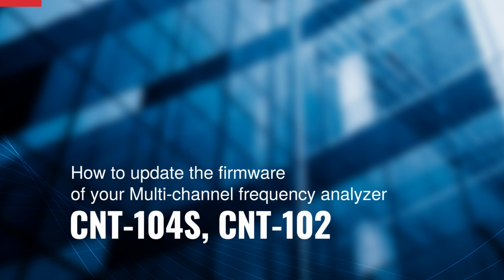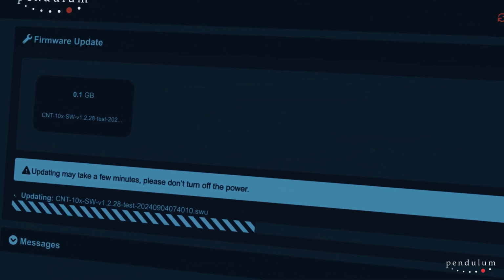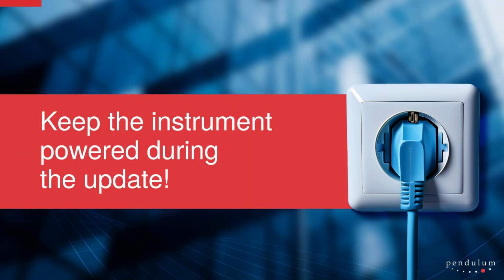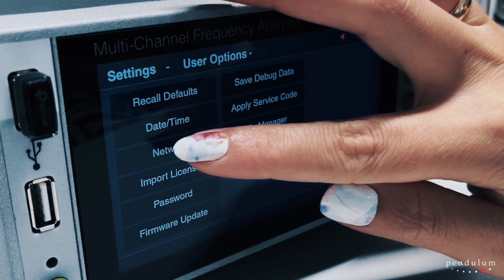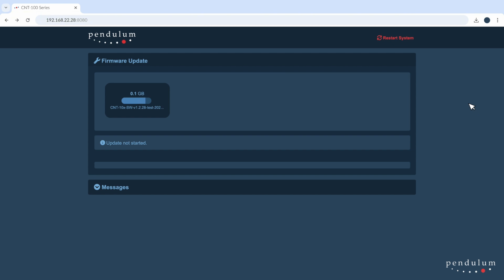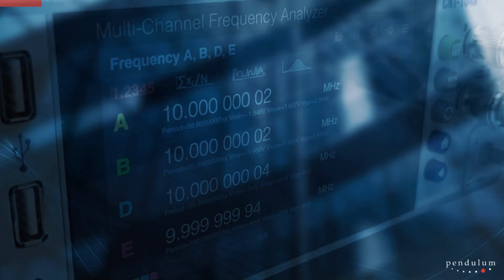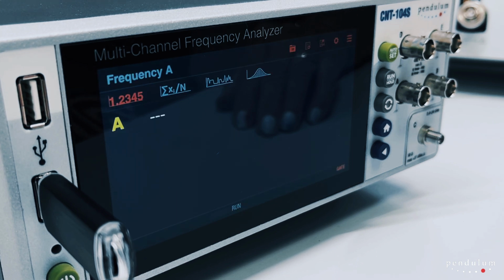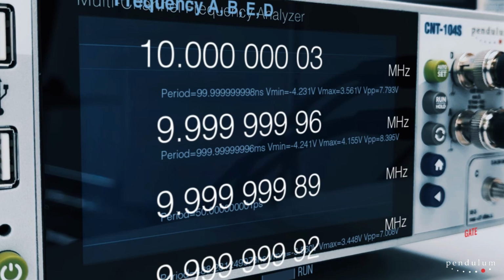How to update the firmware of your Multi-channel frequency analyzer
At Pendulum Instruments, we continuously strive to enhance the quality and performance of our products. One key aspect of this is ensuring your instruments run the latest firmware for optimal stability, bug fixes, and new features. In this video, we’ll guide you through the process of updating the firmware on your CNT-104S or CNT-102 Multi-channel frequency analyzer, using either the web interface or a USB drive.